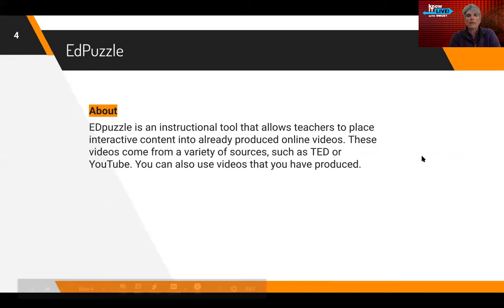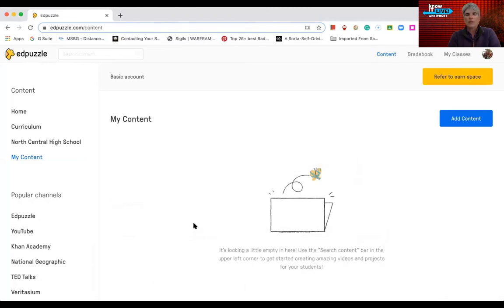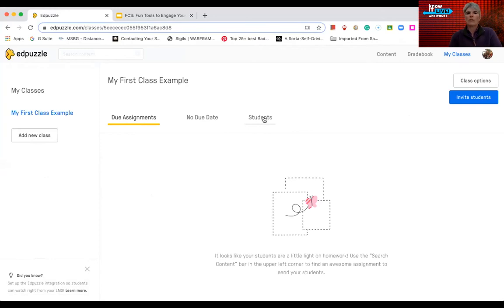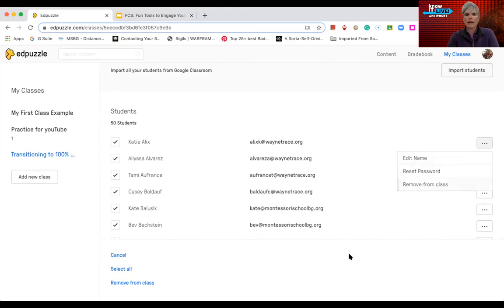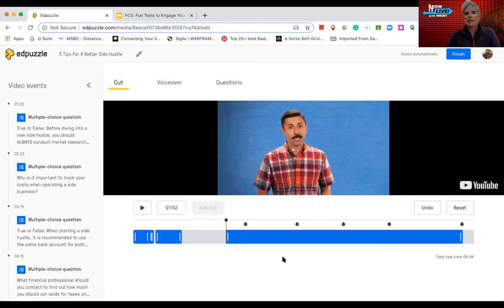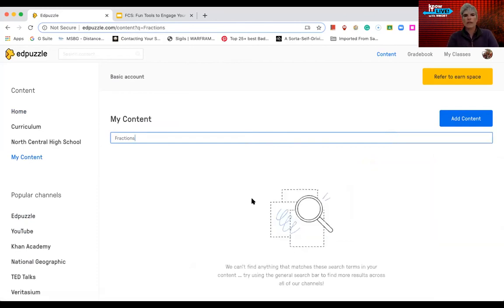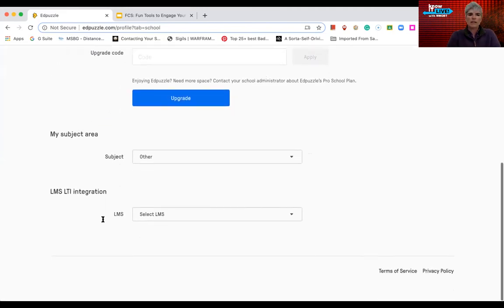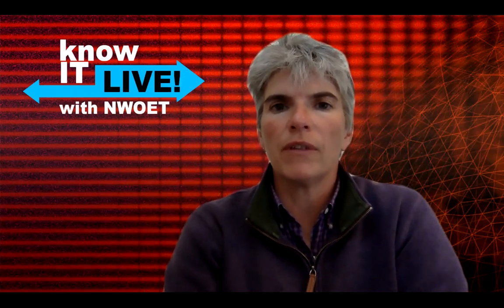EdPuzzle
EDpuzzle is an instructional tool that allows teachers to place interactive content into already produced online videos. These videos come from a variety of sources, such as TED or YouTube. You can also use videos that you have produced.